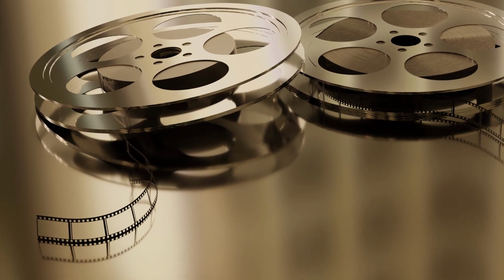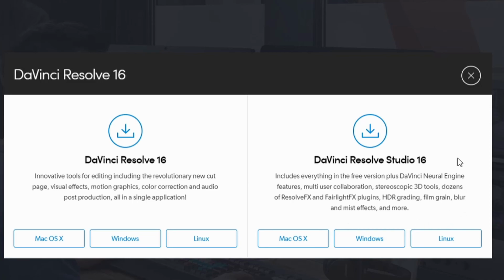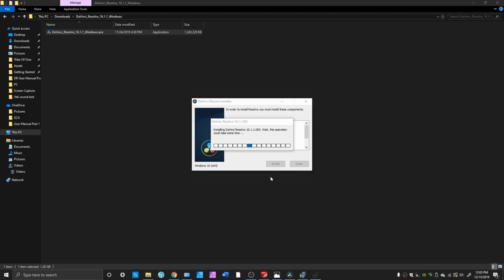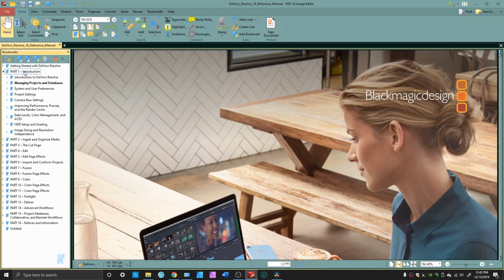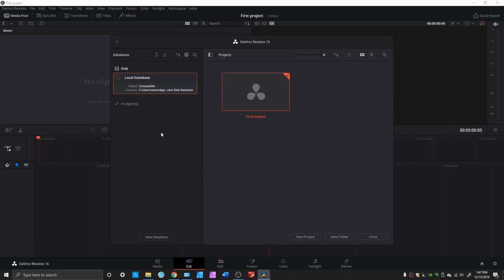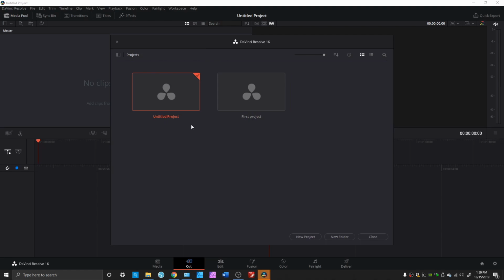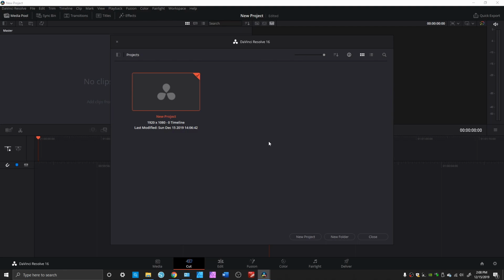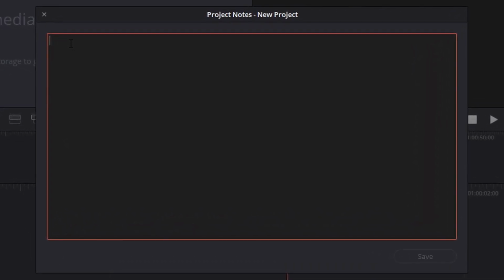Project and Database Management (Beginners)-DaVinci Resolve: The Manual Series #1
This is the first in a series of tutorials covering the Davinci resolve User Reference Manual. Here we discuss setting up and managing your projects and databases.

Click the link below download the pdf file for free and follow along for a comprehensive insight into one of filmmaking’s most widely used and respected platforms for complete video editing and rendering

Official Blackmagicdesign Davinci Resolve Training Site (Free video and book tutorial downloads and certifications)

Blackmagicdesign Davinci Resolve community forum (a lot of pros here… good for intermediate to advanced level questions and info)

Davinci Resolve User Group (private facebook group) (very helpful for quick responses to beginner questions. Good advice from pros also)

DR 16 System Requirements Make sure your system is up for the task!